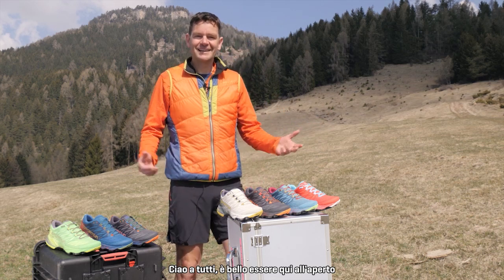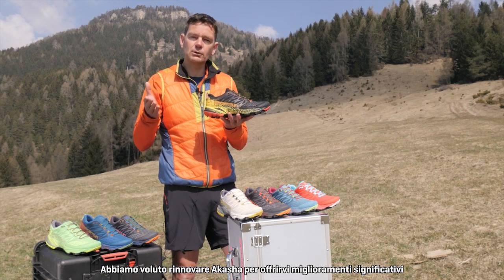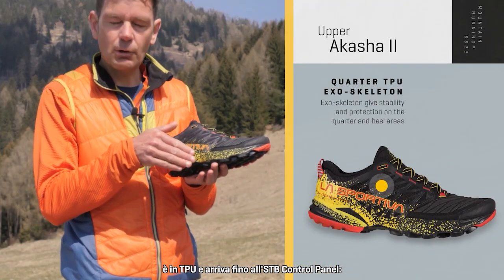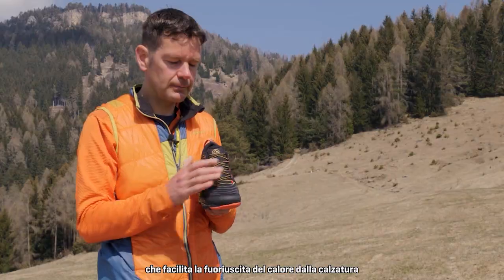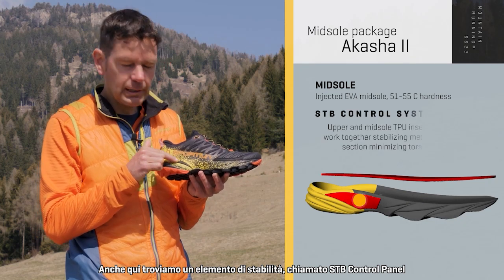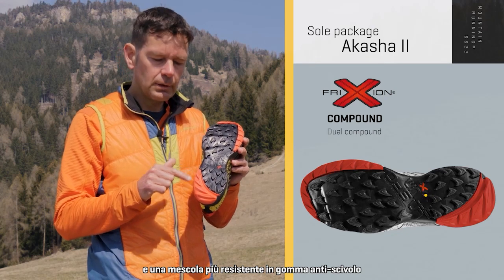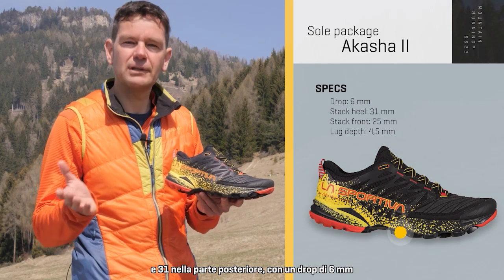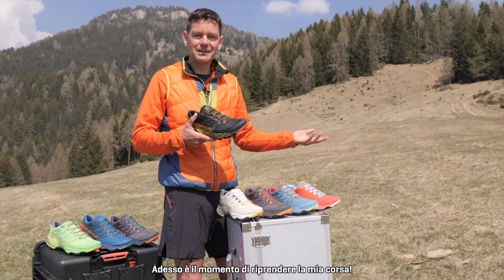La Sportiva Akasha 2 review: Ultra running shoe, lighter & better cushioned. By Jonathan Wyatt.